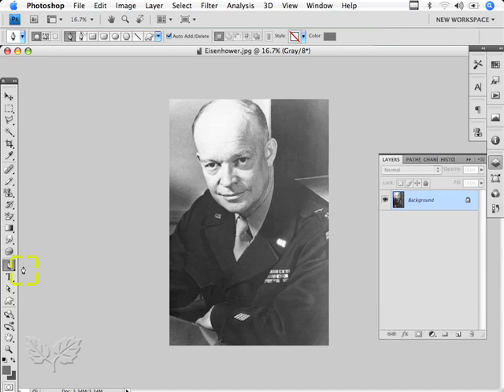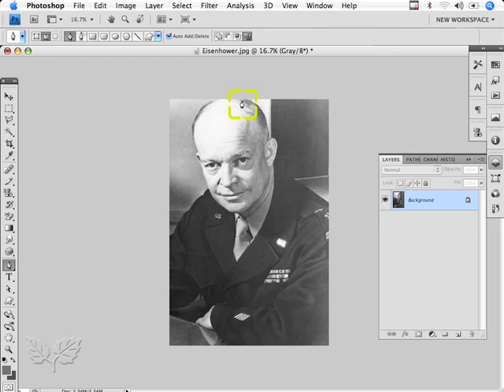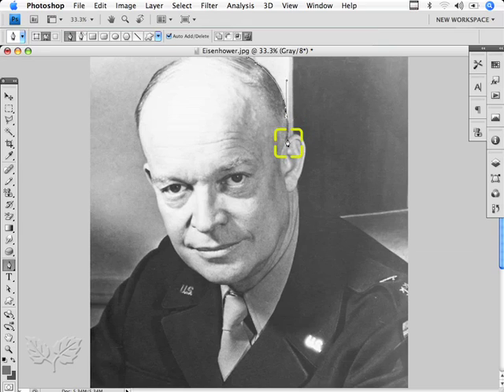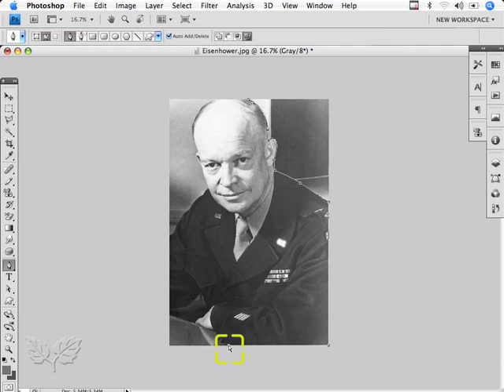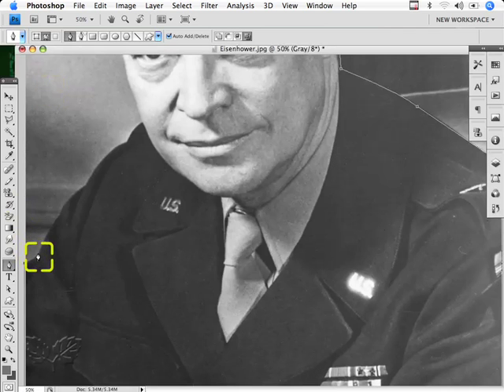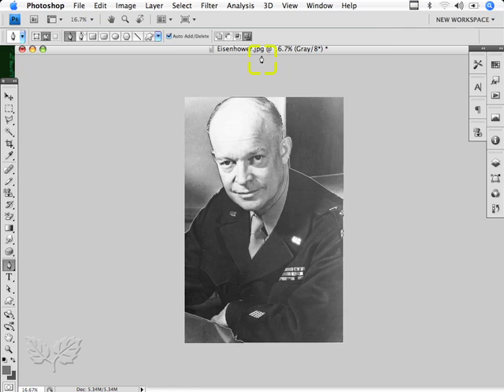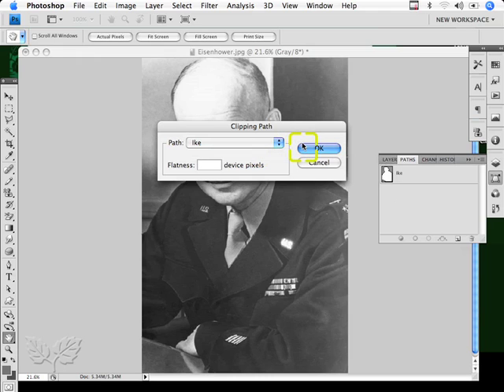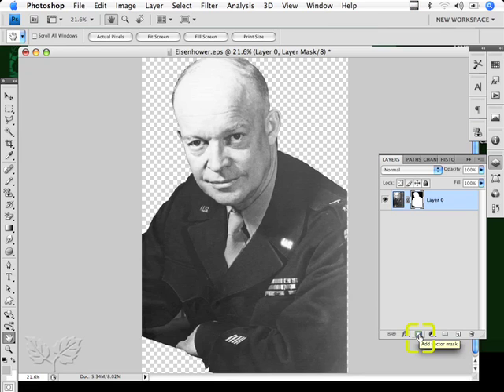52 The Pen tool